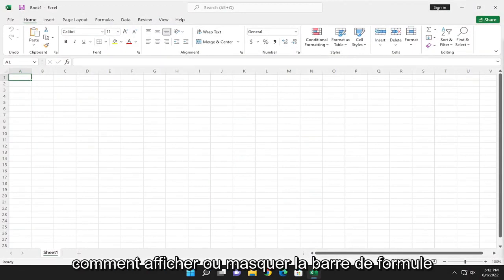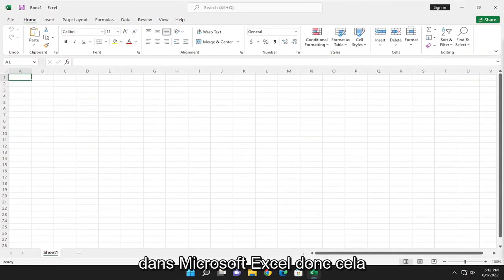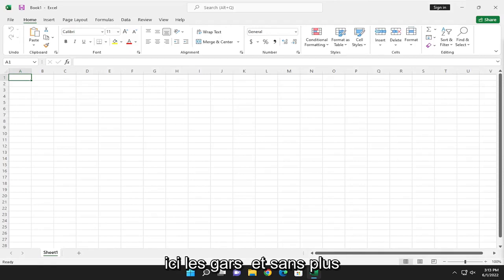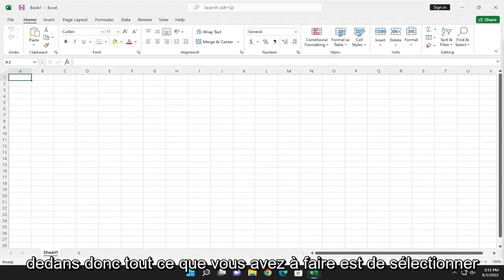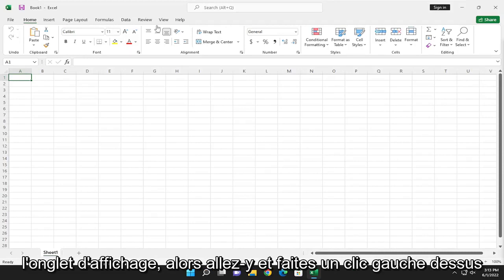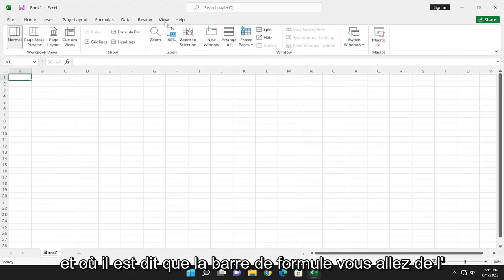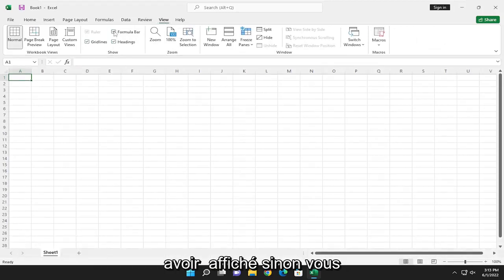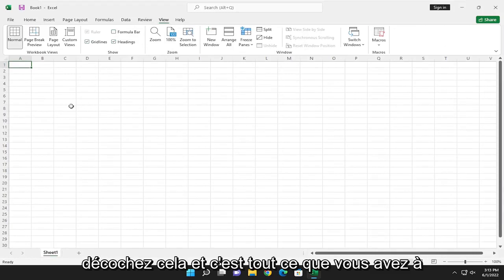Comment afficher ou masquer la barre de formule dans Excel?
Comment afficher ou masquer la barre de formule dans Excel (rapide et facile)

Pour maximiser l'espace de travail, nous pouvons masquer la barre de formule dans Excel. Cependant, la barre de formule est nécessaire et utile lorsque nous modifions des formules dans des cellules. Voici quelques conseils pour basculer entre deux paramètres d'écran dans Excel : afficher la barre de formule et masquer la barre de formule.

texte ne s'affiche pas dans la barre de formule excel
afficher la barre de formule excel
supprimer la barre de formule excel

Ce didacticiel s'appliquera à Microsoft Excel 2021, 2019, 2013 et 2010 pour les appareils Windows (tels que Dell, HP, Lenovo, Samsung, Toshiba, Acer, Asus) et macOS (MacBook Air, MacBook Pro, MacBook Mini).